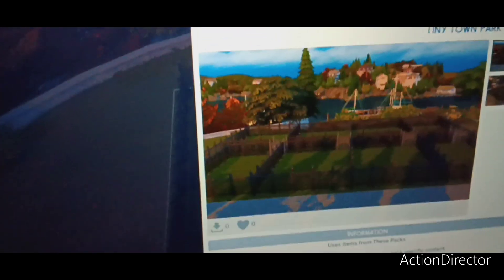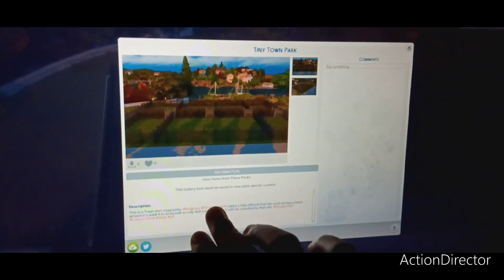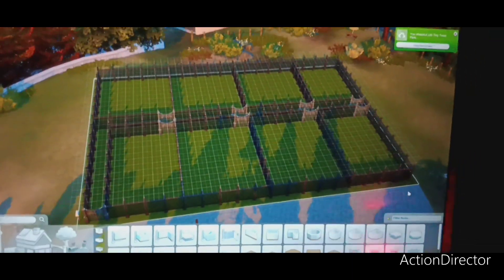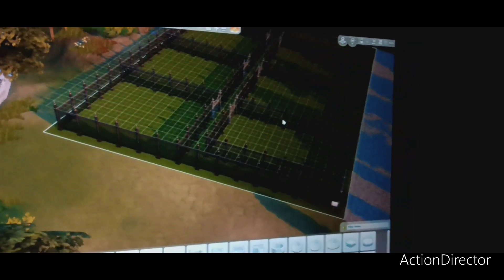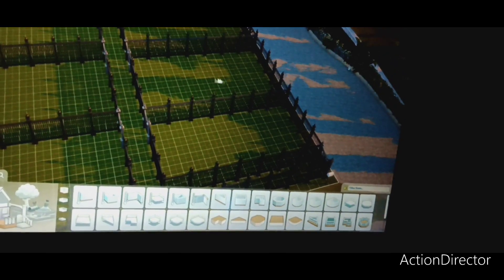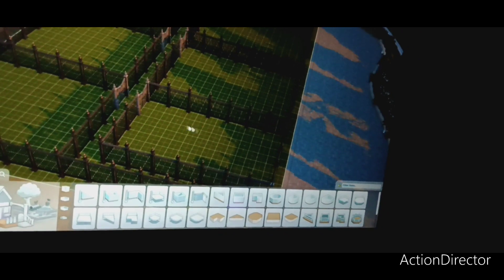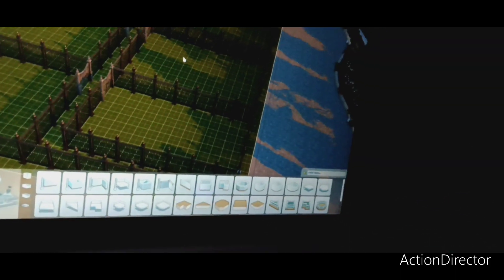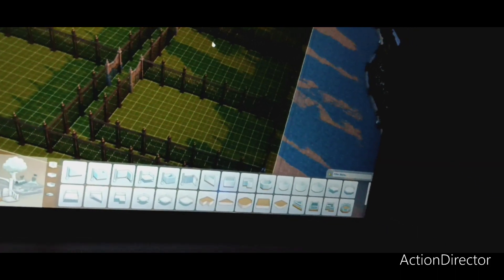im trying the challenge 3.10.24